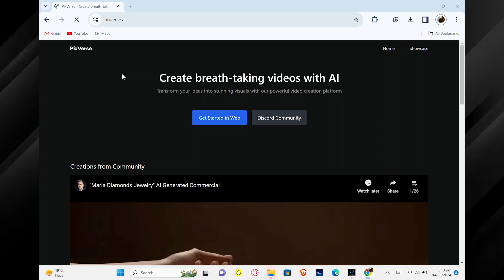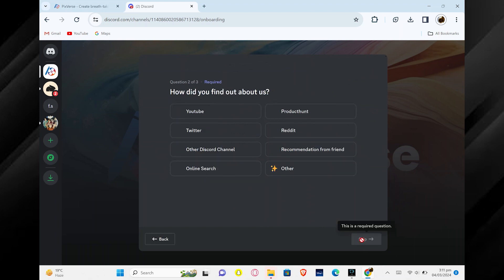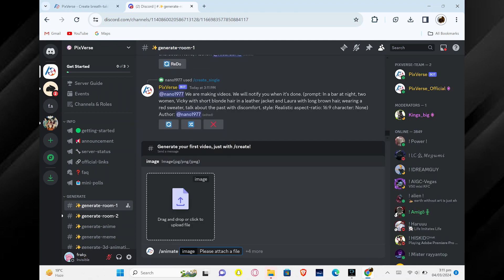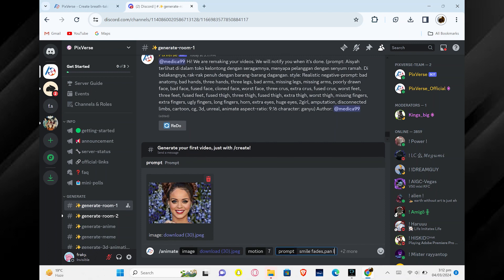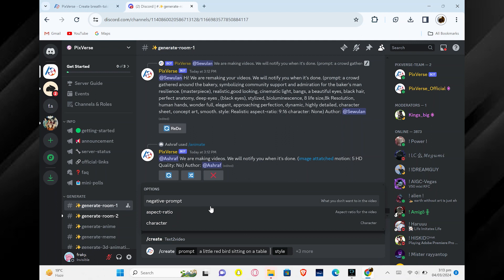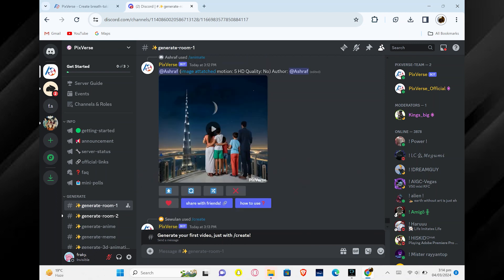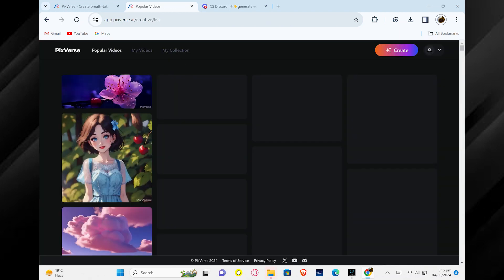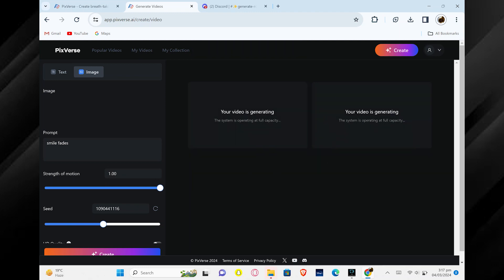PixVerse Ai Tutorial 2024